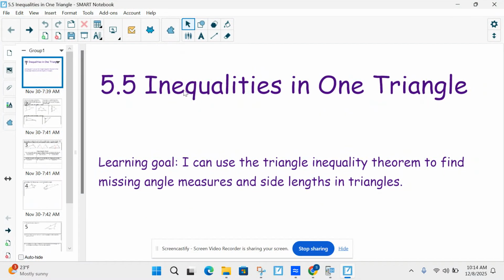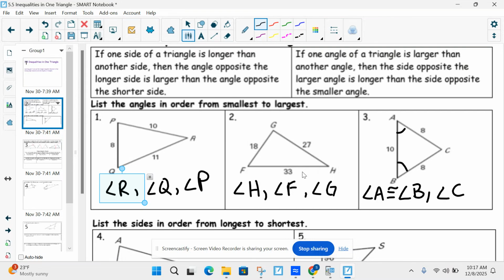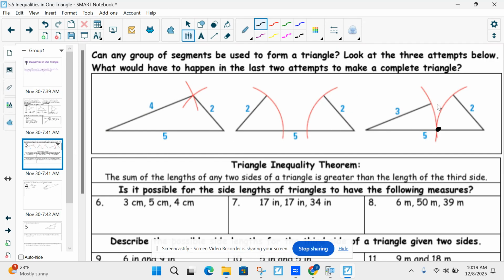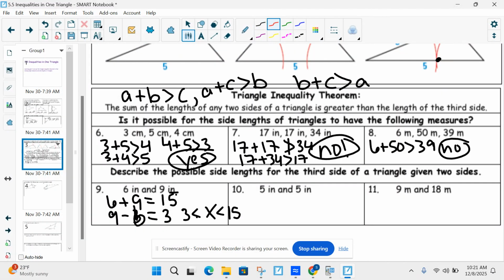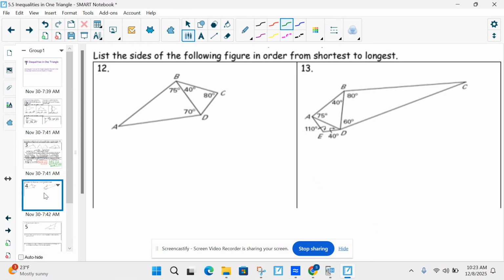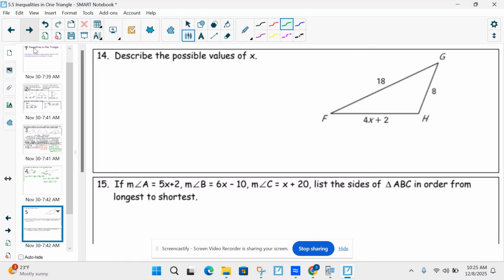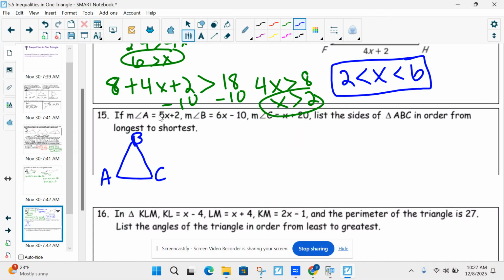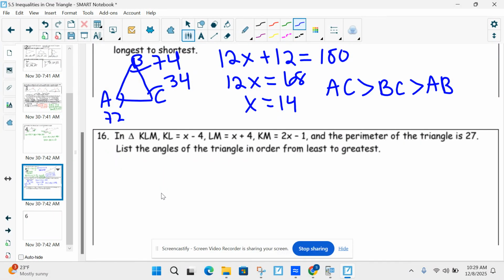Geometry 5.5 Inequalities in One Triangle